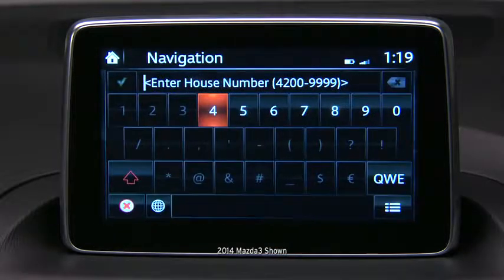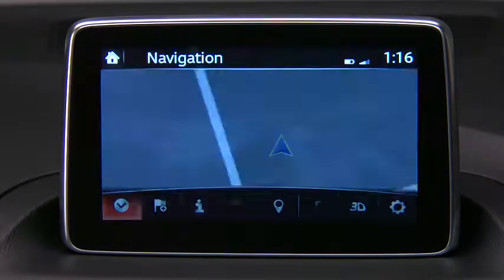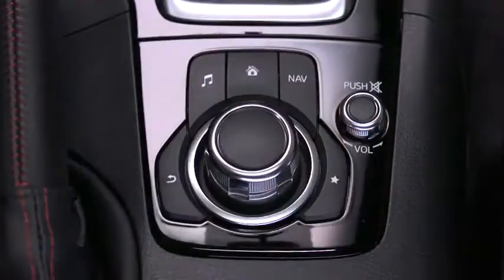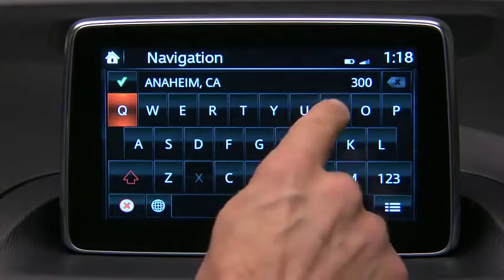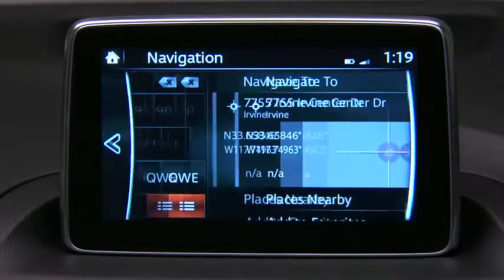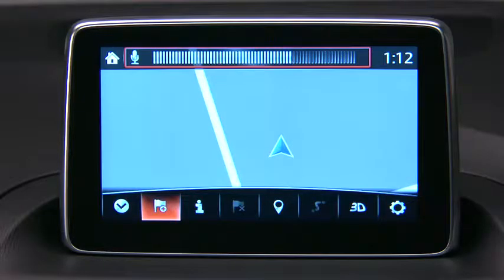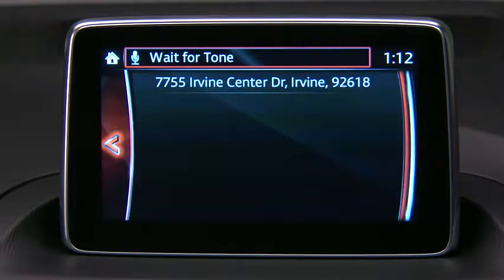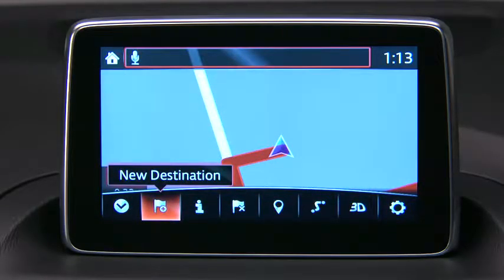Courtenay Mazda: Navigation System - Mazda CX-5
Navigation System - Mazda CX-5

is a locally owned business at your service since 1995, we are a New Mazda Dealership in Courtenay, BC in the beautiful Comox Valley on Vancouver Island.

At Courtenay Mazda, we believe the key to our success is our people, our automotive products, and simply the way that we satisfy our customers' needs in a professional and caring manner. Our mandate has always been to continue to grow, test new ways and ideas and reinvest back into our business so we can exceed our customer's expectations.

With this philosophy in mind, we are proud to serve Courtenay, Comox and Campbell River in the beautiful Comox Valley on Vancouver Island, British Columbia for the past two decades. You can find here the full lineup of new Mazda vehicles as well as an exclusive selection of high-quality used cars, SUVs, minivans and trucks, not to mention full maintenance and repair services and an unbeatable inventory of original Mazda parts and accessories. Whatever your needs, our all-new website is designed to make your online shopping experience as pleasant and efficient as possible.

Large inventory of new and used Mazda cars for sale on Vancouver Island

Our large inventory of all-new models includes the fuel-efficient Mazda2 economy car, the award-winning Mazda3 and Mazda6, and the versatile CX-5, luxury CX-9 and the recently launched CX-3 SUVs, not to mention the revolutionary Mazda MX-5 Sports Convertible, and many more. We are located in the Courtenay Automall, on Ryan Road, just north of Crown Isle in the picturesque Comox Valley beside Costco.

For more than 20 years, Courtenay Mazda has been a trusted and respected used car dealer in the Comox Valley on Vancouver Island. We are the one of the busiest pre-owned vehicle dealerships on Vancouver Island. Along with our fine line of new Mazda cars and used Mazda cars, we market pre-owned import brands: Nissan, Toyota, Hyundai, Honda, Kia, Subaru and Volkswagen (VW).

Mazda Finance services available for New and Used Mazdas near Parksville

Courtenay Mazda is proud to offer comprehensive Mazda financing and leasing services for car and SUV buyers in search of an advantageous car credit plan, one that will offer them the lowest rate for Mazda financing in Courtenay near Campbell River and Parksville, and flexible terms that answer to your needs and preferences. We have experienced Mazda financing specialists on site who can guide you in finding the right plan for your needs. Come and see us today in Courtenay near Campbell River and Parksville and get pre-approved for a car loan without delay or worry!

Courtenay Mazda: Mazda Dealership in the Comox Valley & Courtenay, BC near Campbell River and north of Nanaimo/Parksville on Vancouver Island.